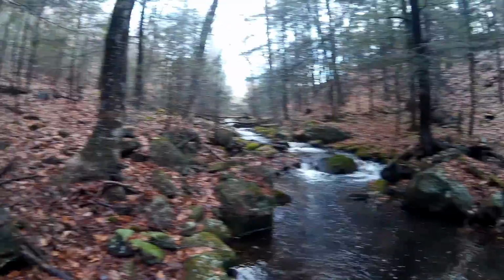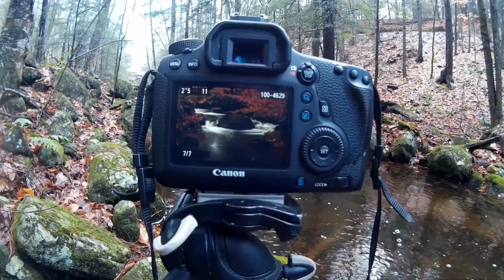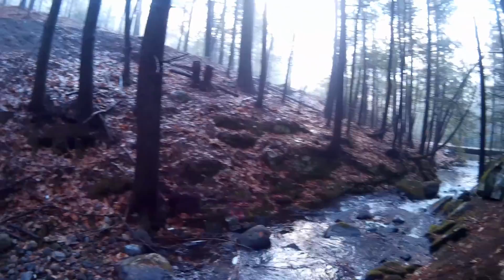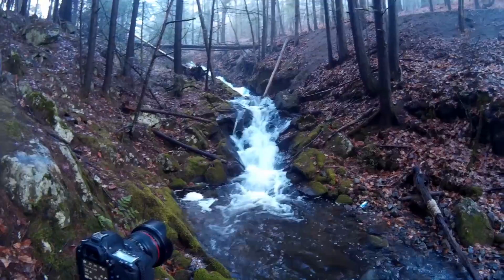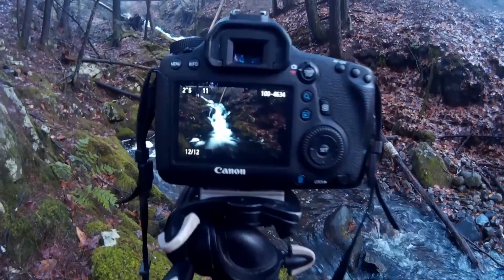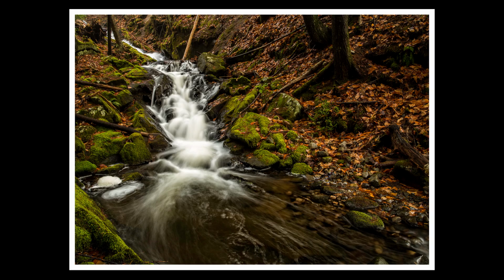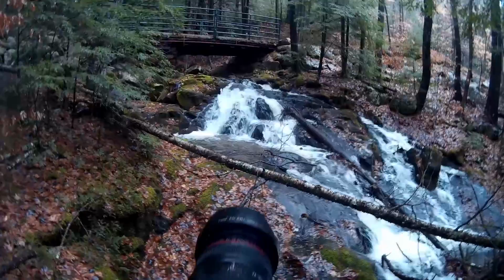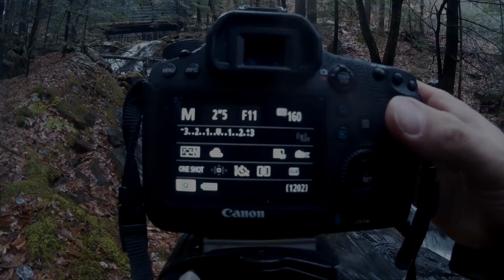Landscape Photography - A Photo Walk along Burnt Pond Brook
Here is Burnt Pond Brook in Chestertown, NY in the Adirondack Park a great spot to look for small waterfalls. I had a couple of hours to explore the banks of this brook after 3 days of solid rain and I knew the water would be running. It was a great time with sun, rain, fog, and back to sun. Please let me know your thoughts, questions, comments and I will get back to you. Have a great day!

My Gear:
Canon 6D
Manfrotto MK394-H
Tiffen Circular Polarizer
Lowepro Flipside 300
SJ7000

EricDPotter.com
Dackerstudios.com